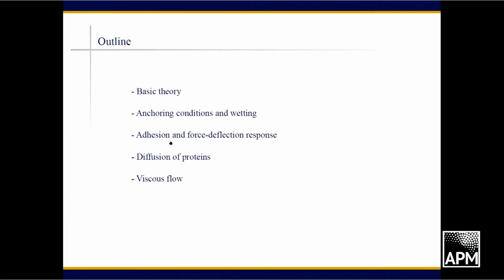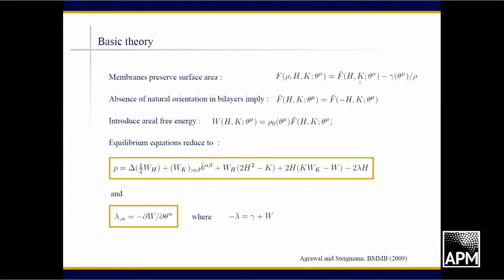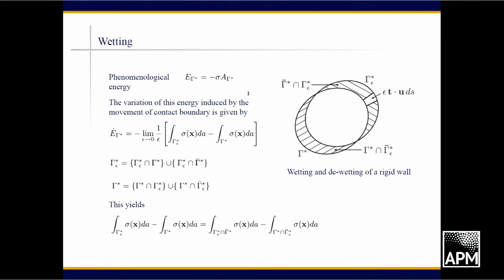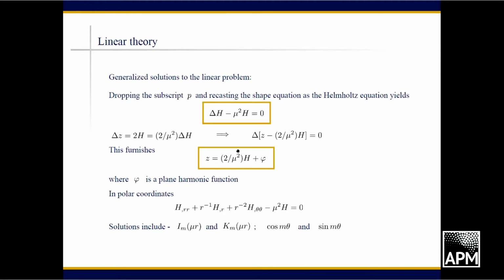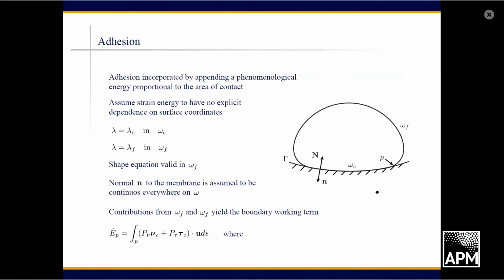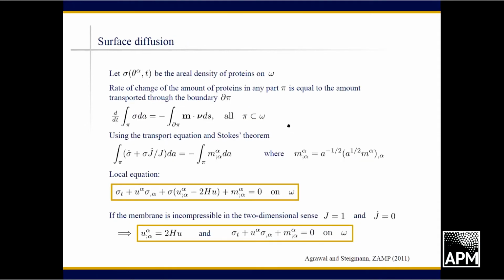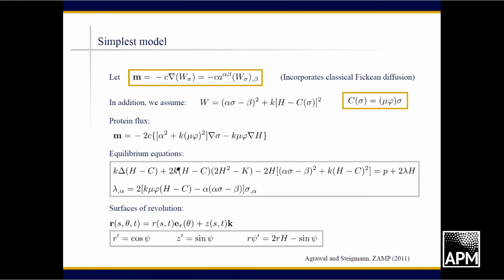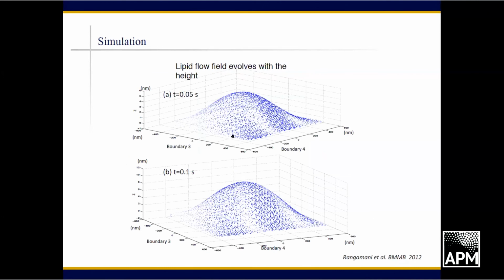Steigmann D. — Plenary lecture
Steigmann D. The Role of Mechanics in the Study of Biological Cell Membrane

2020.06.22